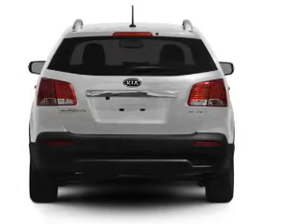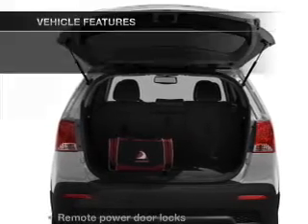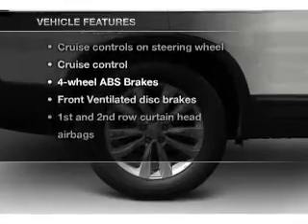2013 Kia Sorento - CHULA VISTA CA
Year: 2013
Make: Kia
Model: Sorento
Trim: EX
Engine: 2.4 liter inline 4 cylinder 16 valve
Transmission: 6-Speed Automatic
Color: Snow White
Mileage: 4
Address: